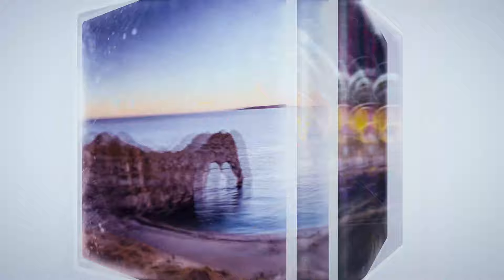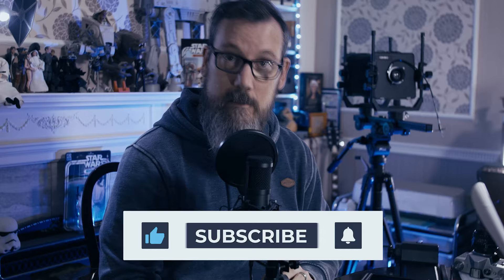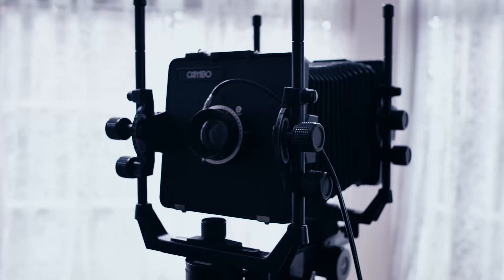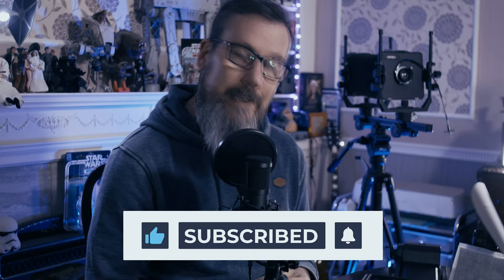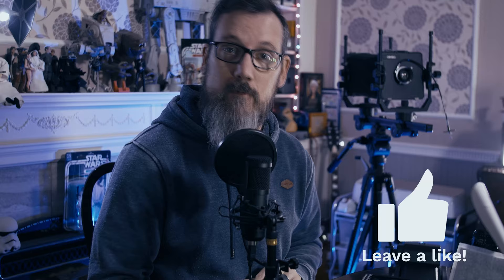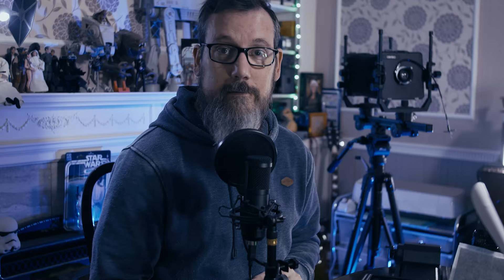Cambo 4x5 large format camera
It's been a while since I've uploaded anything due Lockdown 2.0 really restricts my photography so haven't really done much.

What I have been doing though is playing with my Christmas present...the Cambo 4x5 large format camera.

Want to buy me some film? I have a wishlist on Amazon

Viltrox EF-M2 mkII adapter
Ronin SC
Feiyu Tech AK2000 gimbal
G9 for vlogging
RODE Wireless GO